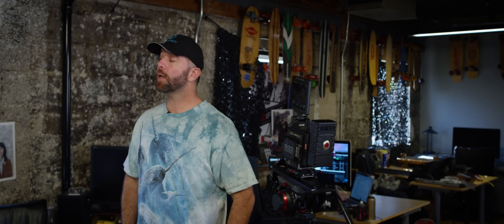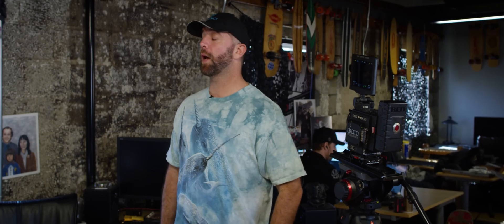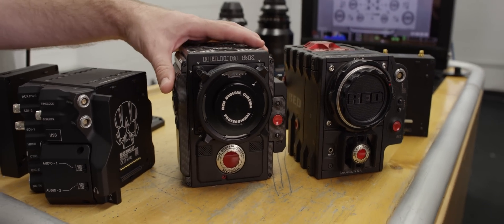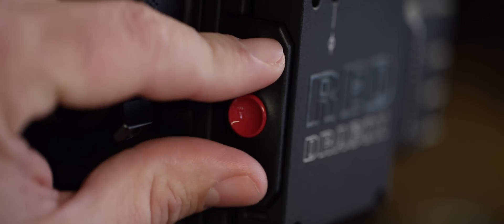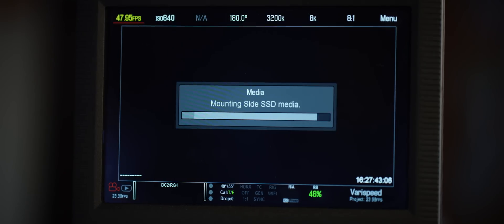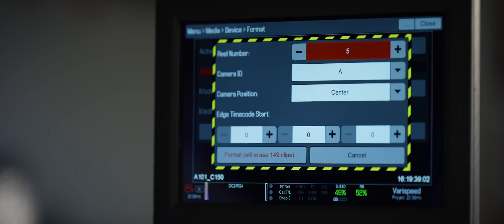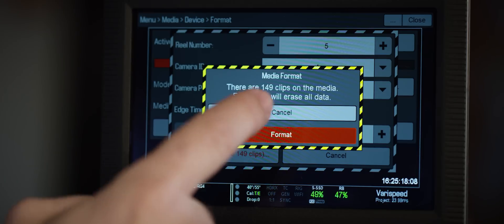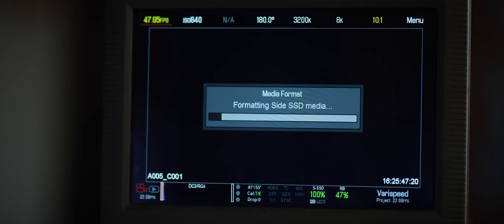RED TECH | Formatting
Once you’ve backed up your footage, the most efficient way to delete files is to format your RED MINI-MAG while connected to the camera.  Watch as the RED TECH team explains the differences between a standard format and a secure format and how to perform each action through the camera’s menu.